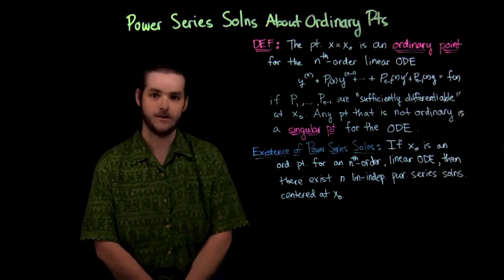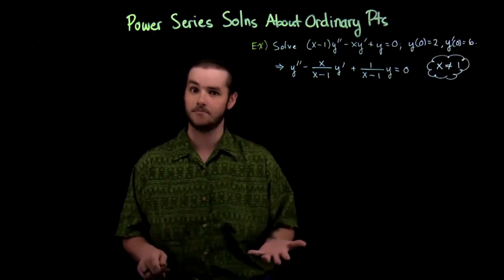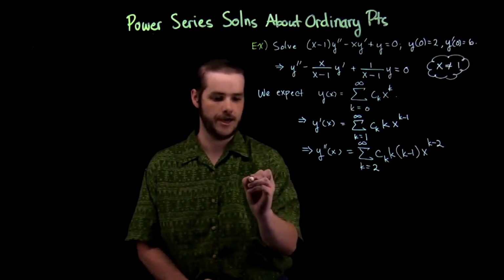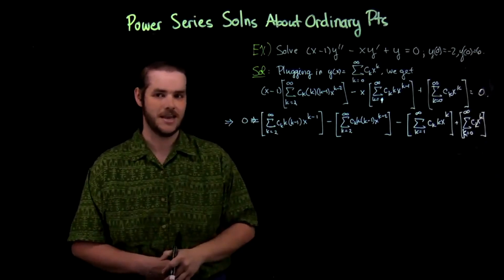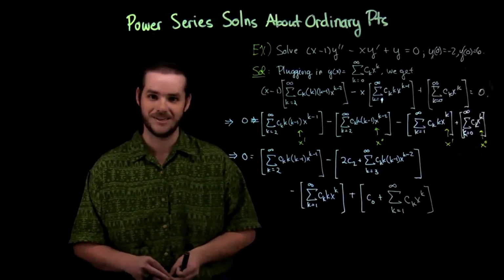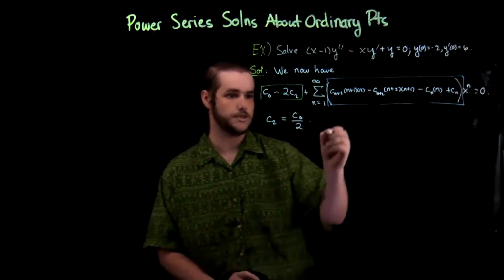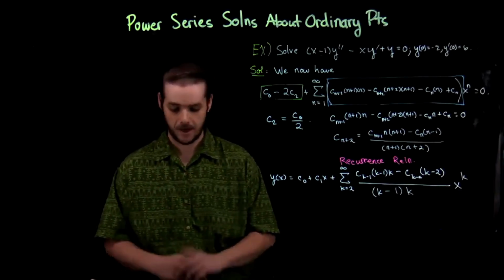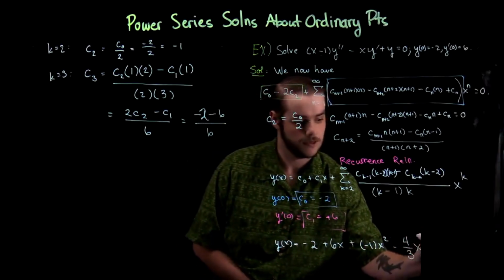Differential Equations: Power Series Solution About Ordinary Points - Part 1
Viewers will be able to find power series solutions to linear ODEs with constant and polynomial coefficients about ordinary points.